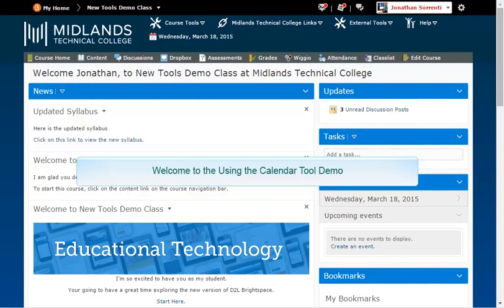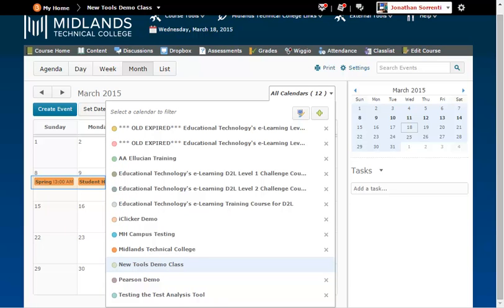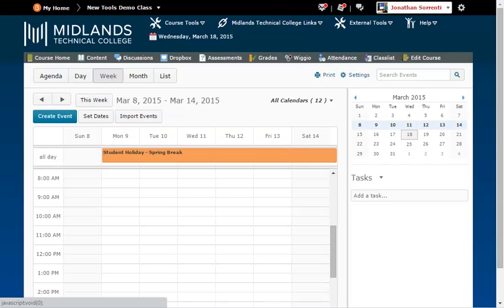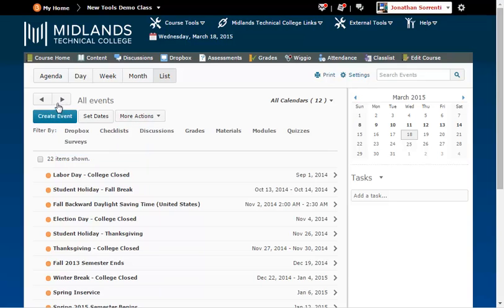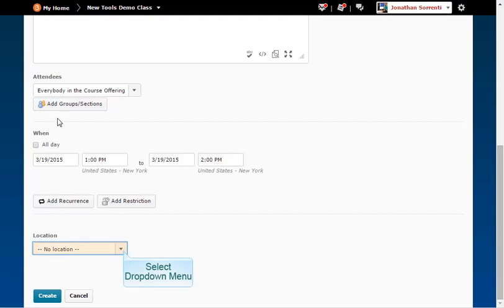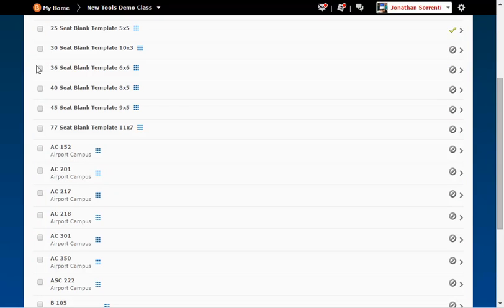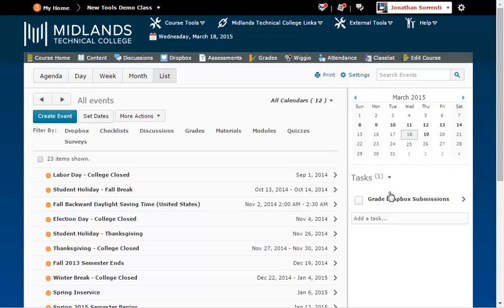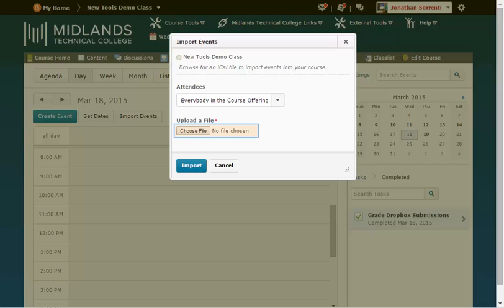D2L Brightspace v10.4 Using the Calendar Tool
Using the Calendar Tool Demo (11 mins)

Welcome to the ’Using the Calendar Tool’ Demo.
In this demo, you will learn how to access, navigate, and add dates to the calendar tool in your D2L Brightspace course.
By the end of this demo, you will have your calendar setup for your course.